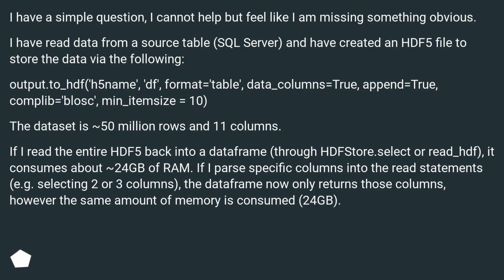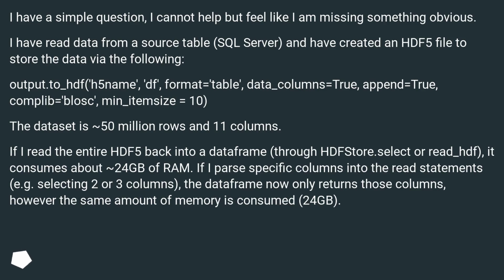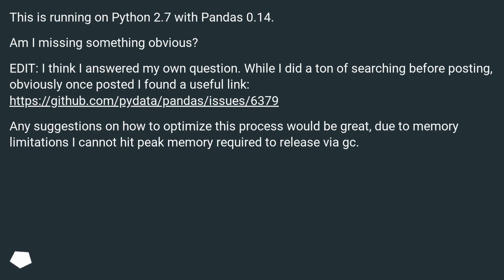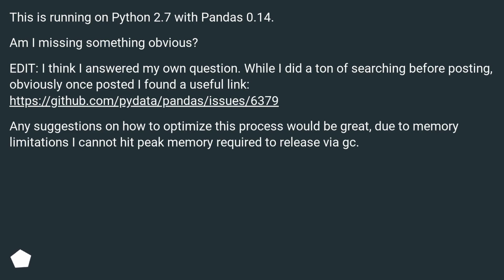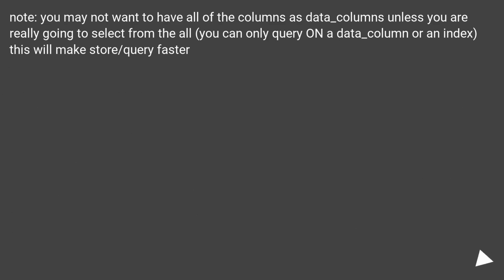Pandas - retrieving HDF5 columns and memory usage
Chapters
00:00 Question
01:38 Accepted answer (Score 5)
02:58 Thank you